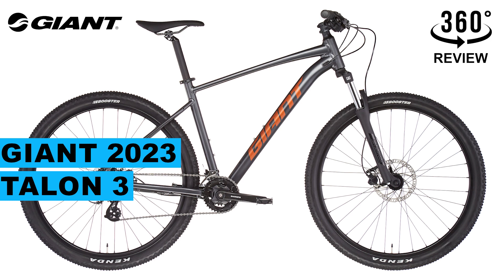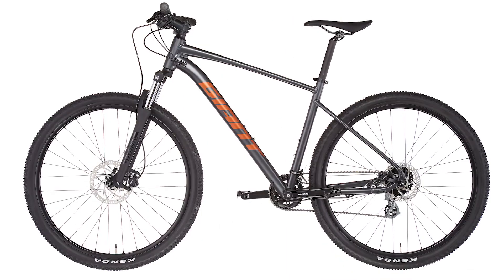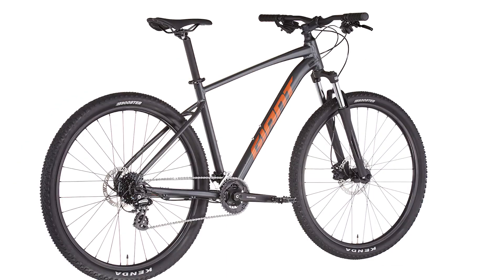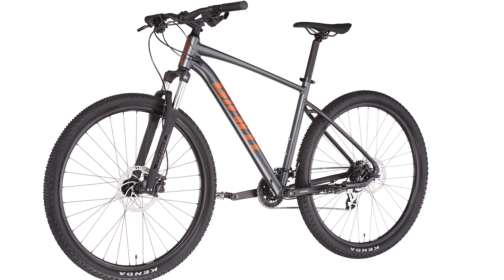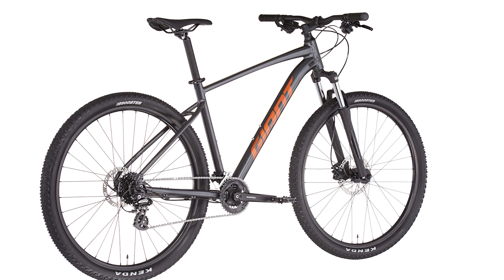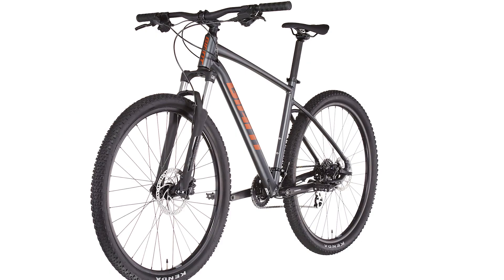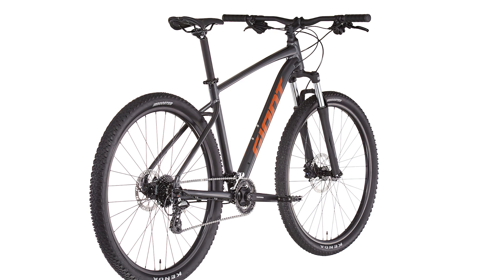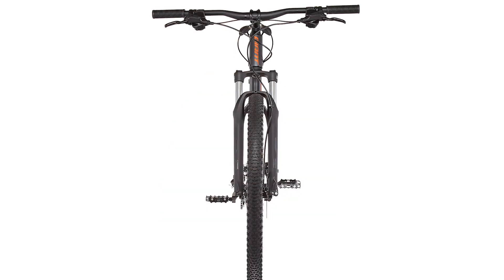GIANT 2023 Talon 3